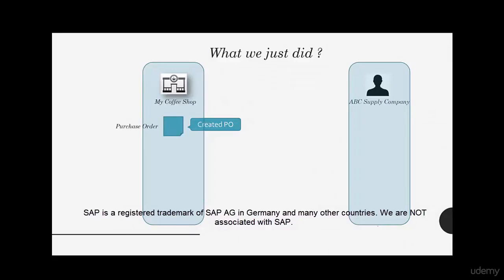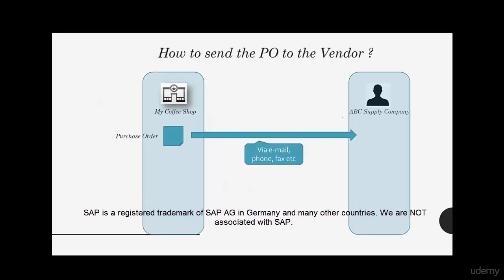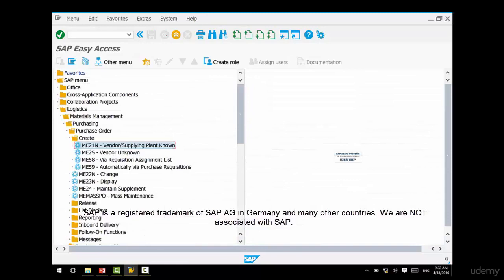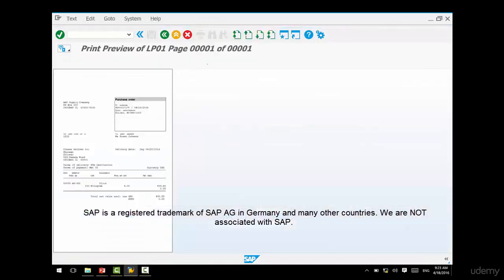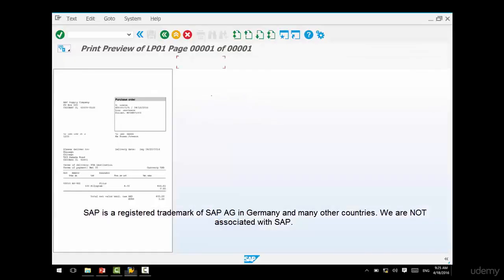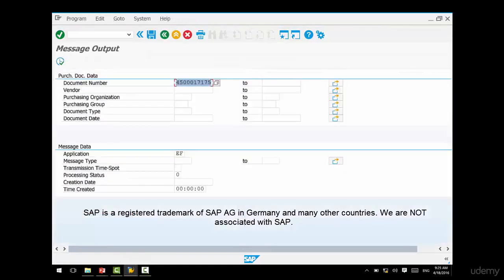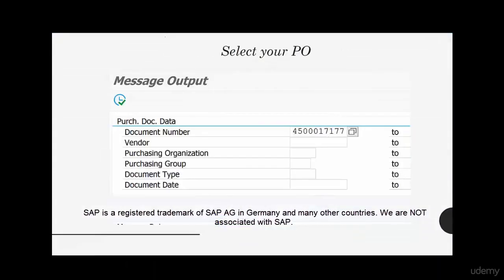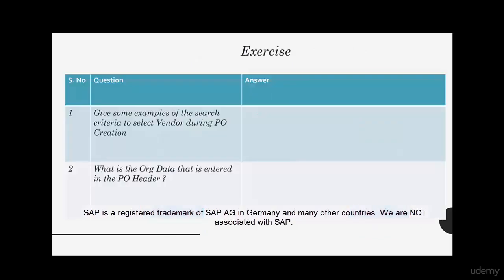13.How to send PO to the Vendor in SAP